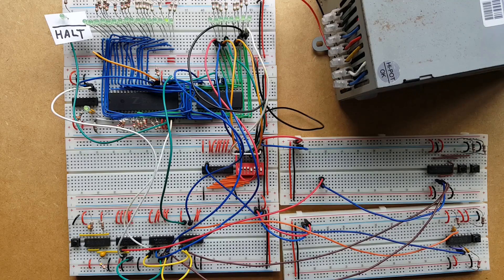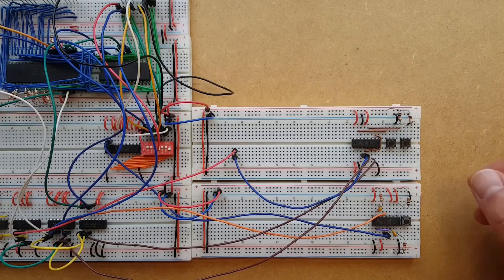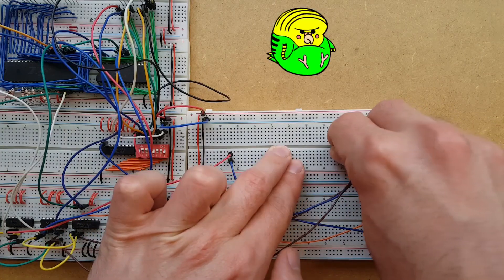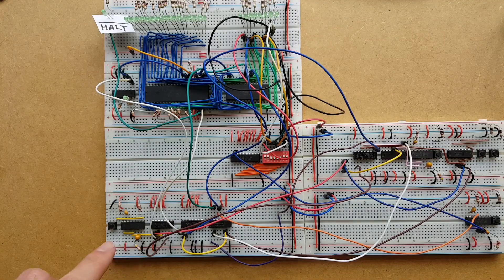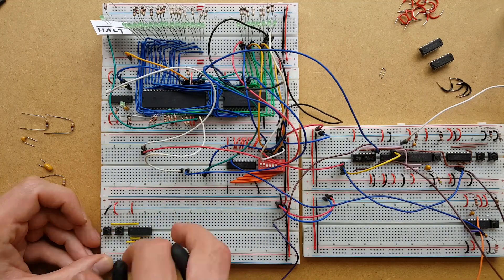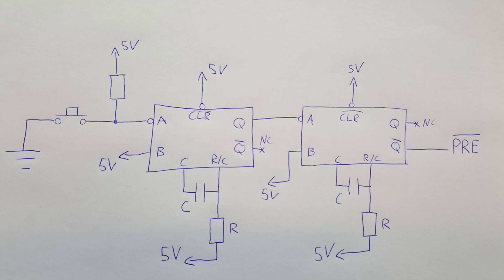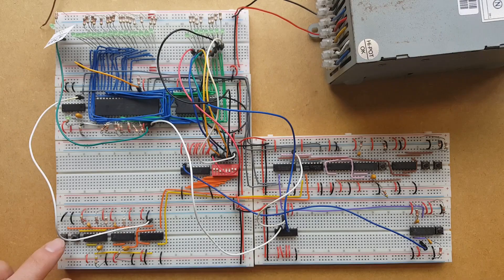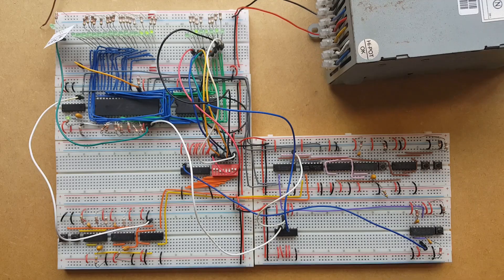A cheapo Altair 8800 style computer using a Z80 - (part 6) - It's finished!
In this series of videos we make a Z80 computer in the style of an Altair 8800 for people/budgies who can't afford £4k+ for a box with a few LEDs in it.

In this video we make the examine, deposit next and single step functions and finish off the computer (budguter).

If you want to build along at home you'll need the following ICs:

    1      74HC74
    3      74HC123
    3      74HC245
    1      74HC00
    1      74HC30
    a selection of breadboard wire